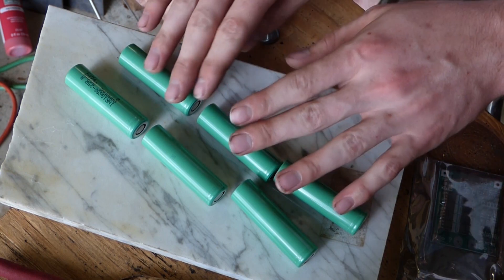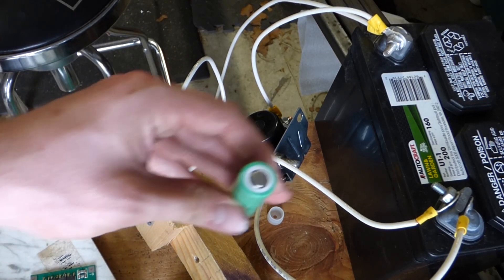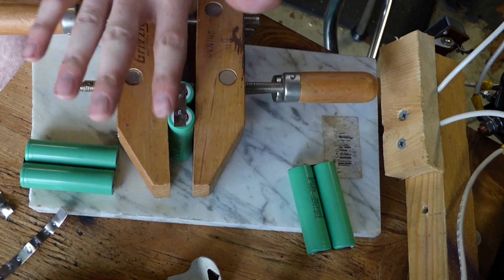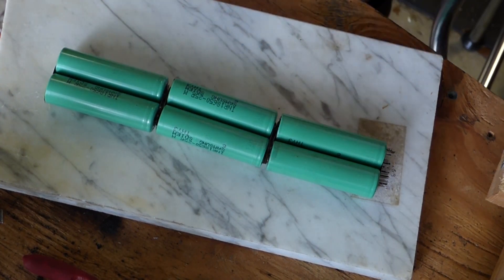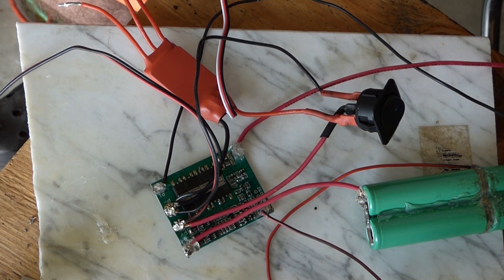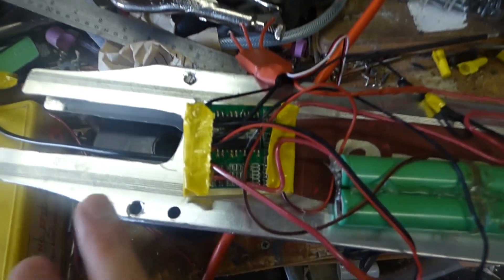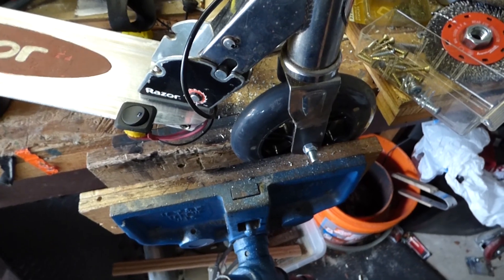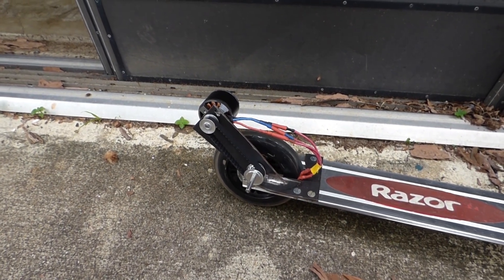How To Make a Razor Scooter Electric | DIY Electric Scooter (Pt.2)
Finishing up the electronics and taking it out for a test ride. This was a fun project. Links to where you can buy the important bits are below.